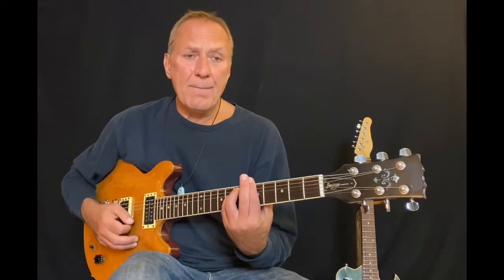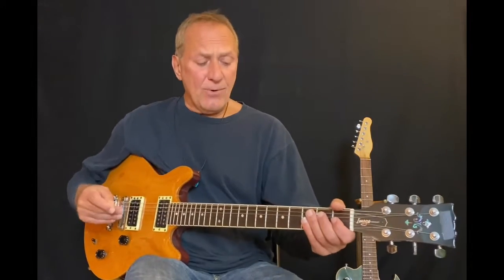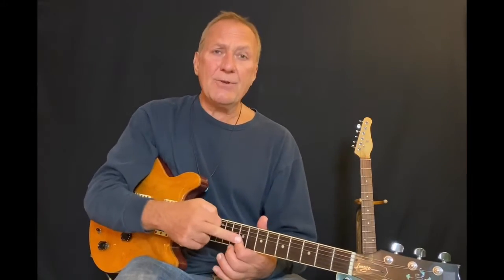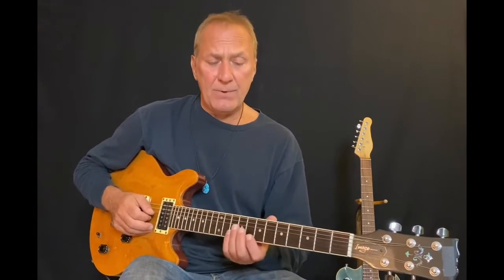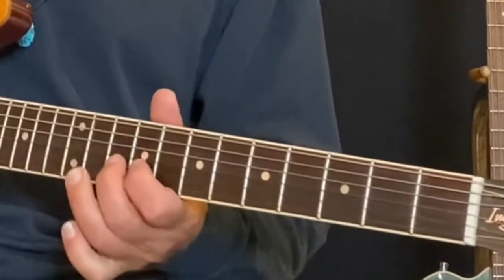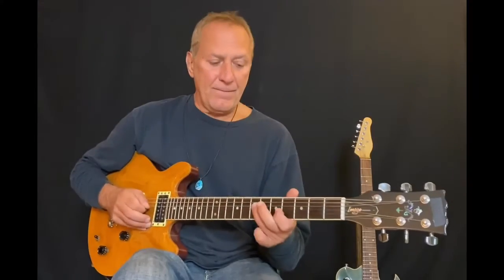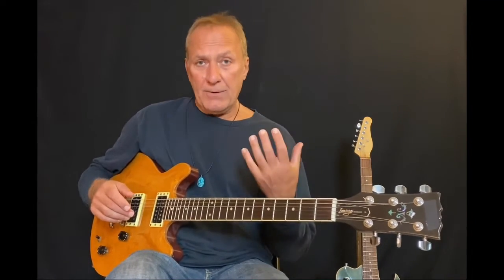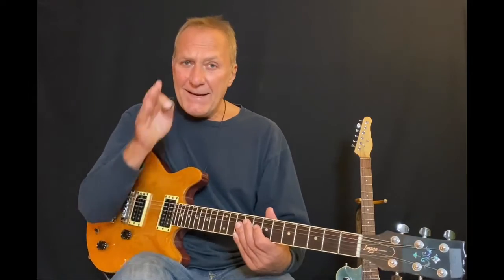3 Minute Guitar Clinic #22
Smooth intro by Santana is a perfect example of using natural and harmonic minor scales together. The only small difference between the two is raising  the 7th note making it become the “harmonic minor” scale. It’s considered an exotic scale cuz of its use in world music having an ethnicity quality in the countries using it. Here it’s used over a dominant 7th(E7) which calls for the choice of it as the raised 7th is automatically in the E7 chord., the G#.
Explore with it further after learning Smooth and have fun w the cool quality it offers..!